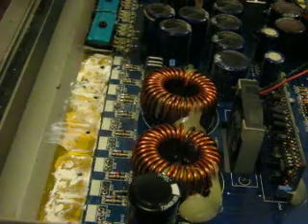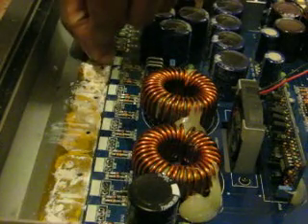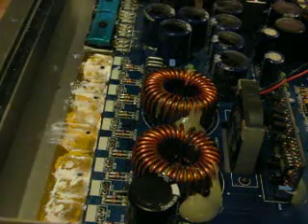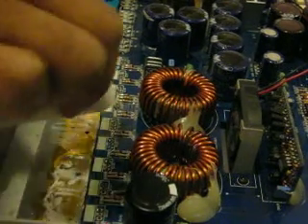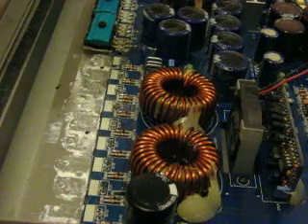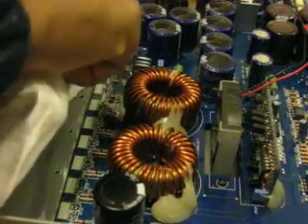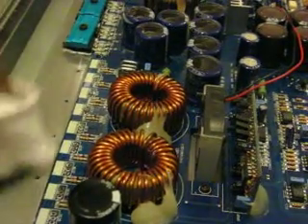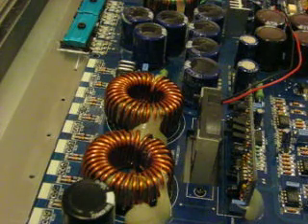Amp repair part 6.avi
Soundstream EGA1700D car Amp Repair (part 6)